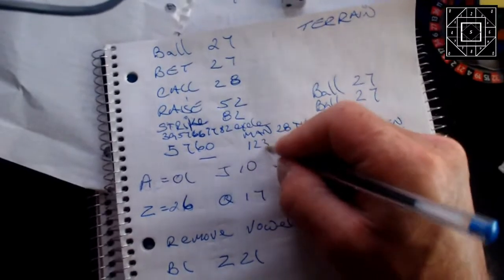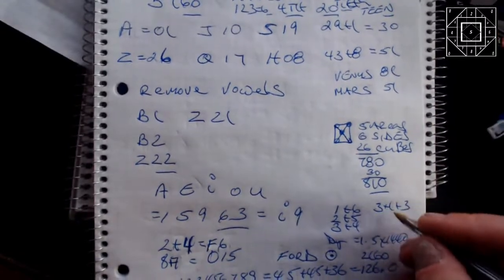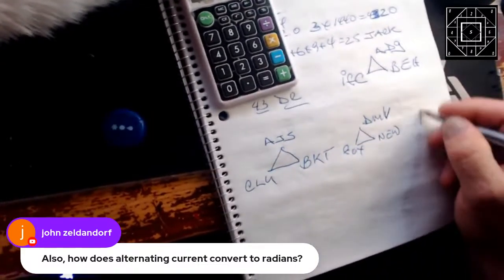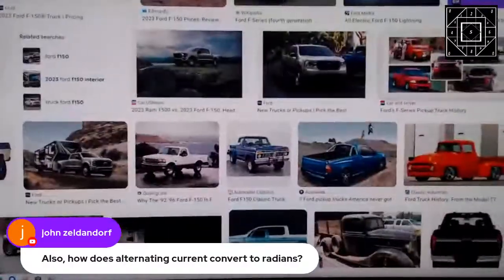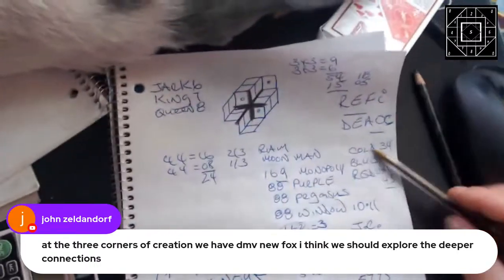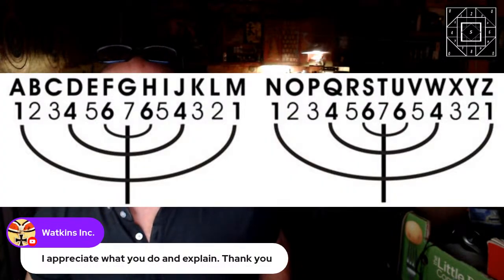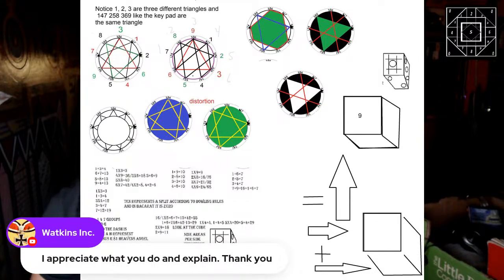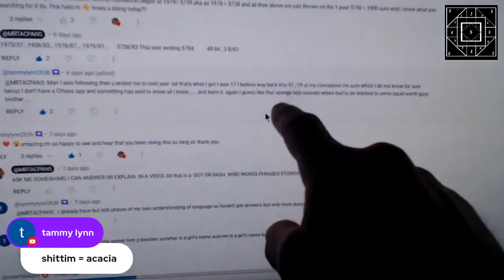THE TRUTH ABOUT LIFE. i MAY N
WHAT IS THE TRUTH??? THE TRUTH IS THE STORY SEEN THROUGH THE DEFINITIONS OF WORDS. THE TRUTH IS THE ACTUALITY OF THE GAME RULES AND REGULATIONS. WORDS , PHRASES , SOUNDS. ELEMENTS PERIODIC TABLE, WEIGHTS AND MEASURES . LANGUAGE. MATH EQUASIONS AND WHERE DOES X+ Y COME TO BE USED. I DO NOT HAVE ALL THE ANSWERS YET I KNEW NOTHING WHEN I BEGAN 19 YEARS AGO WITH THE KNOWLEDGE TO READ AND WRITE